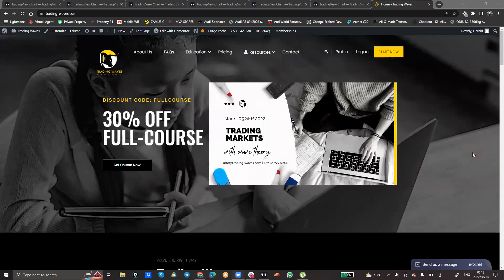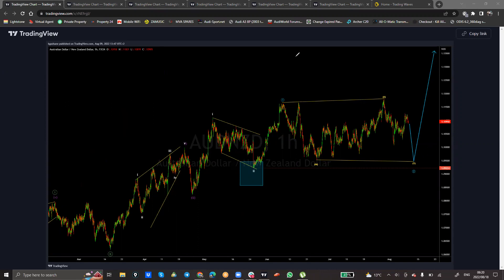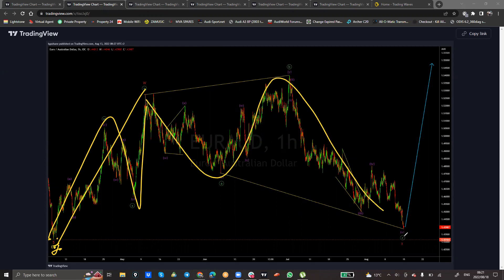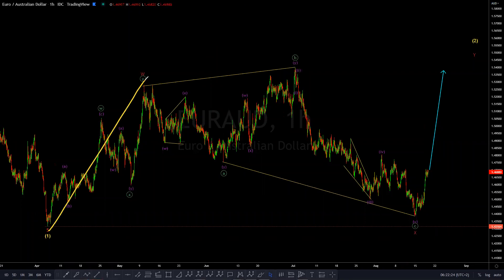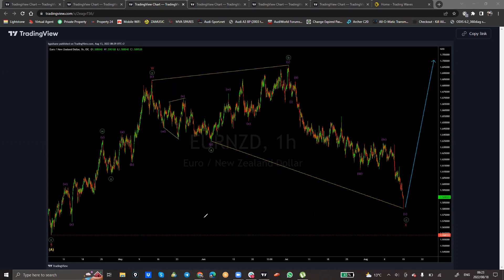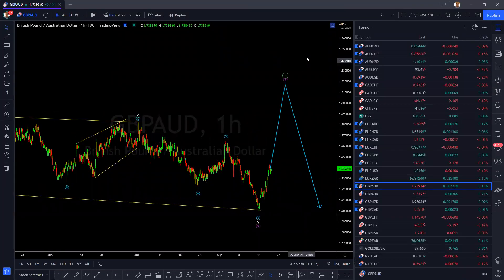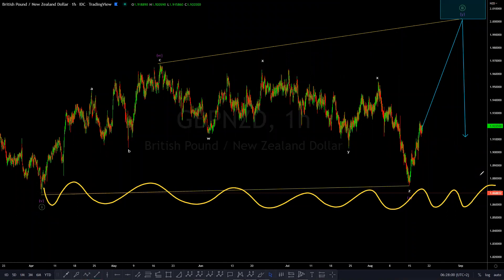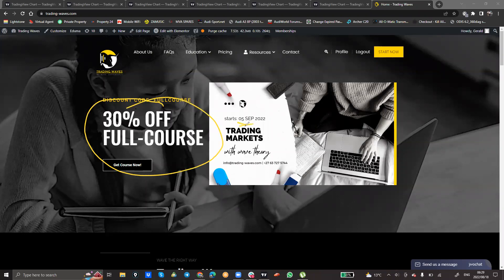Structures and sequences Short video 18 August 2022